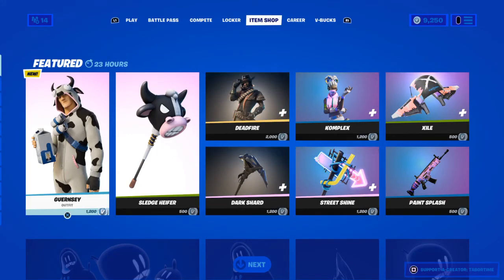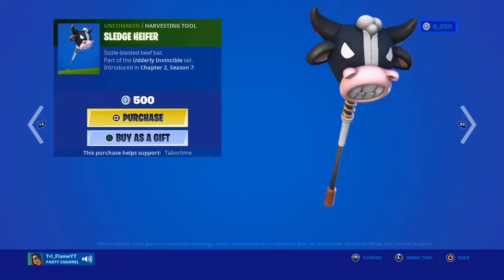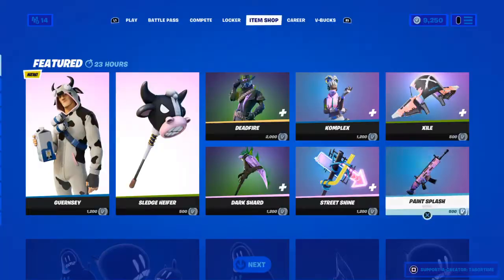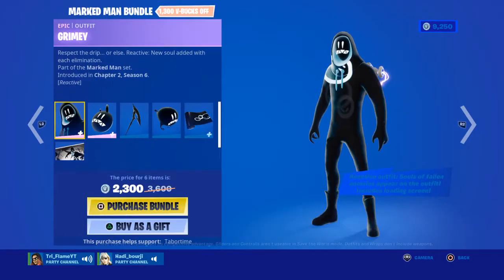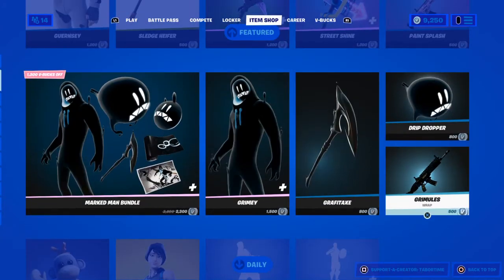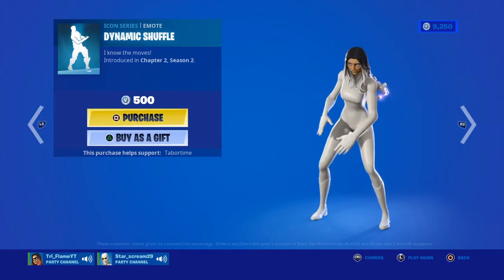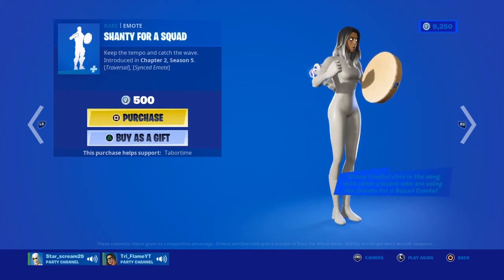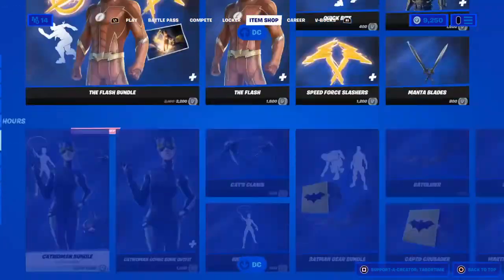Item shop new skin first new skin in season 7